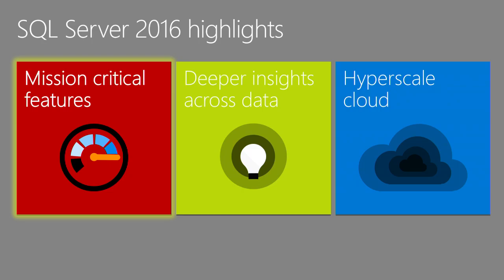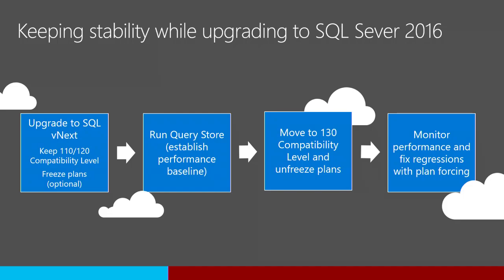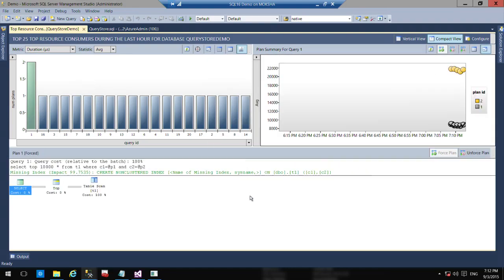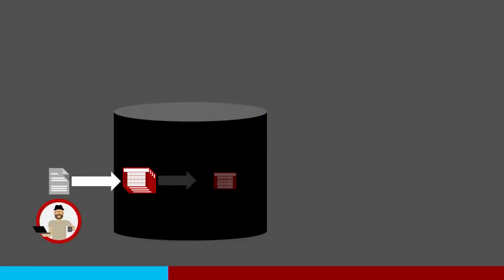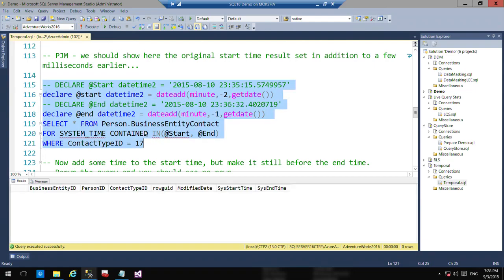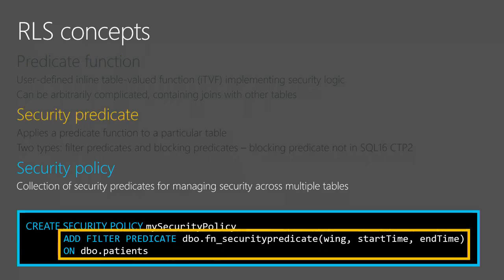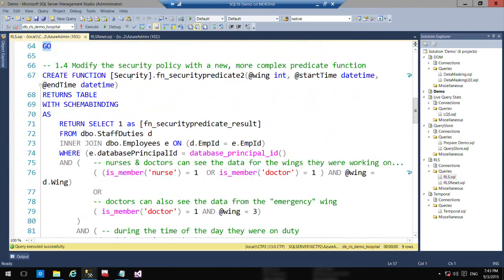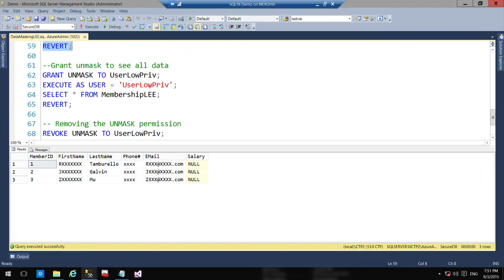Microsoft Ignite New Zealand 2015 Mission Critical features in SQL Server 2016